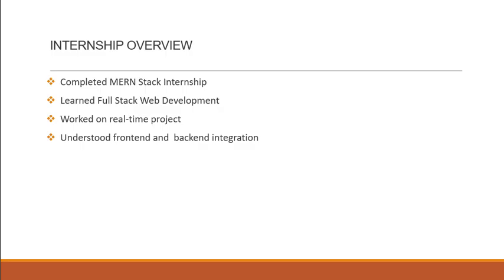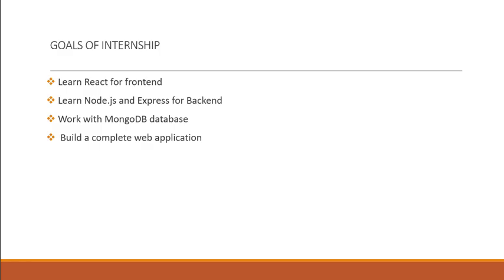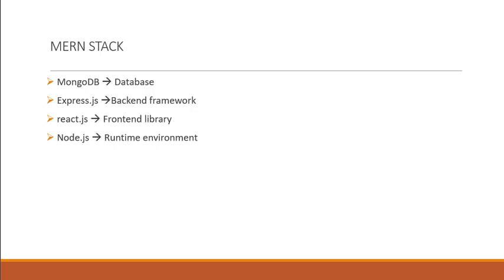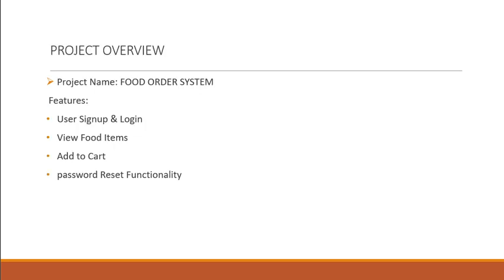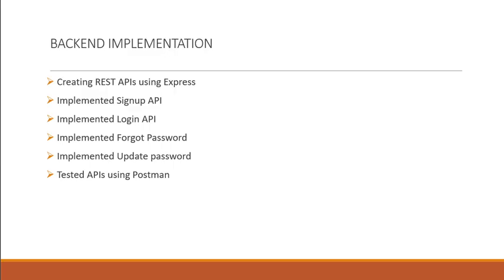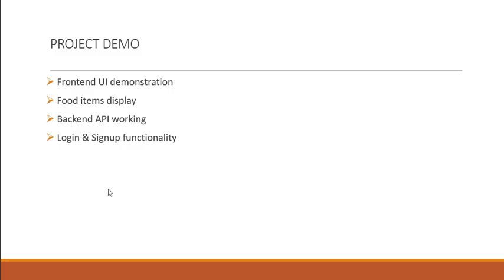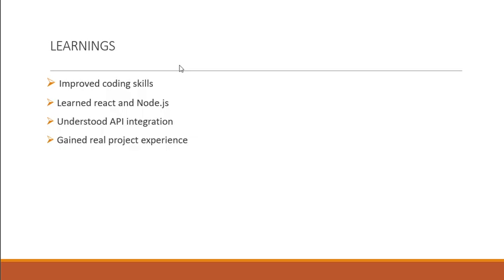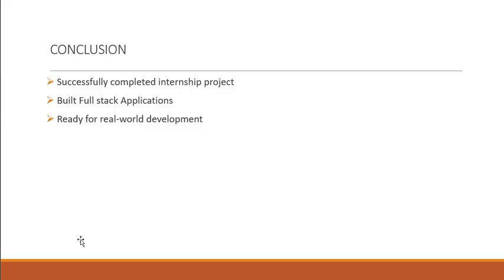MERN STACK INTERNSHIP VIDEO